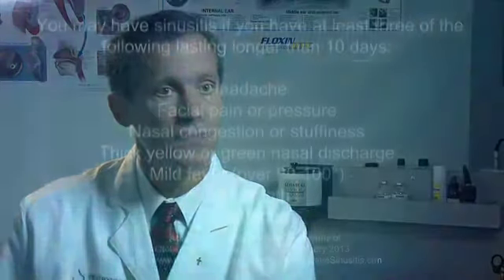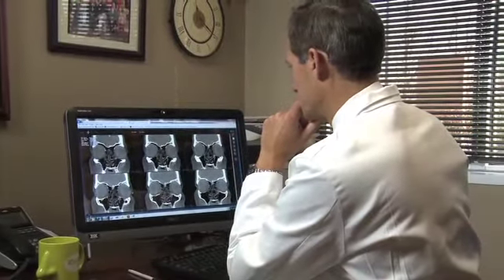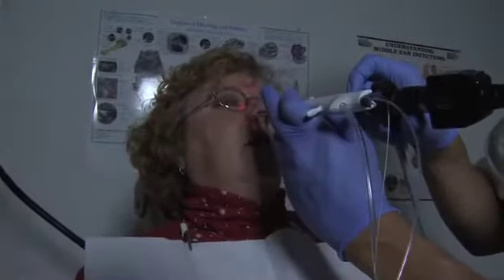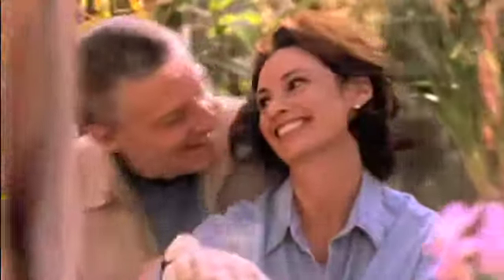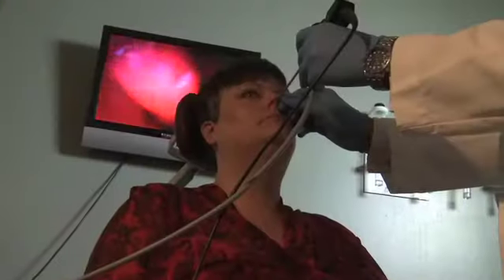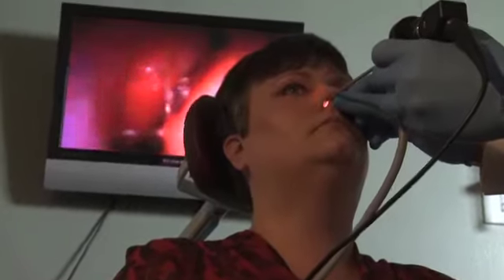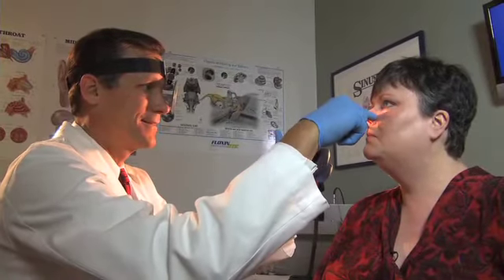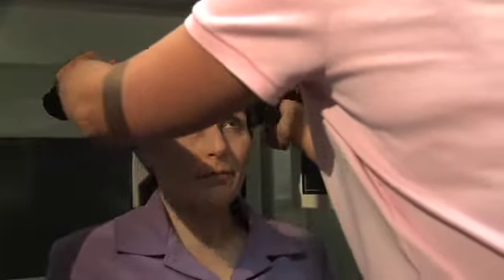Acclarent Inc. (Richmond ENT)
Balloon Sinuplasty